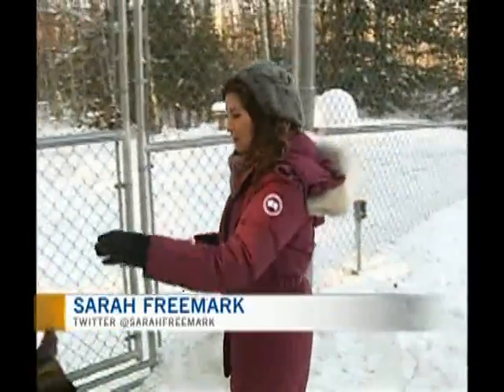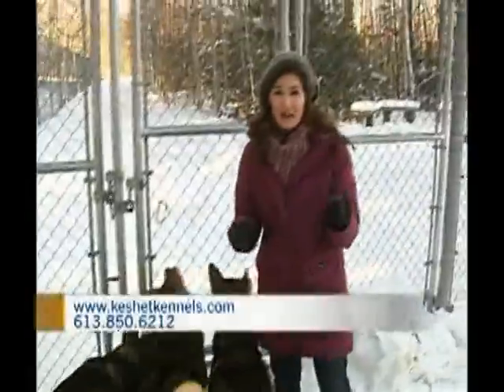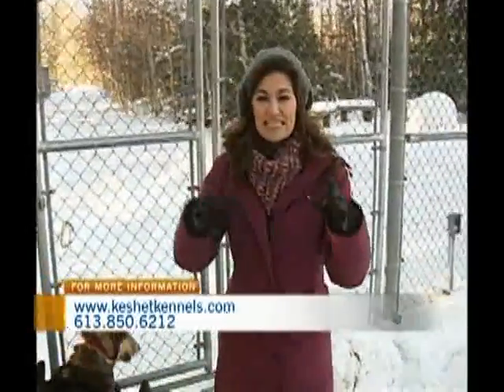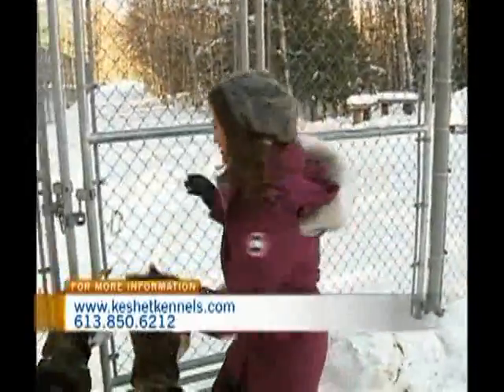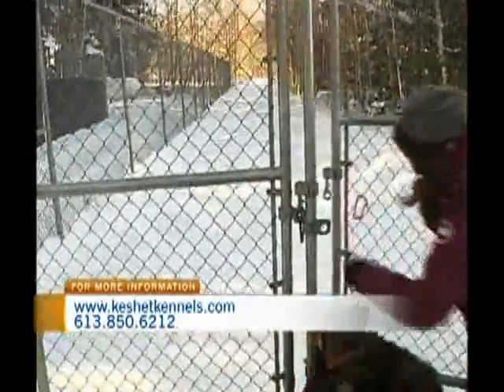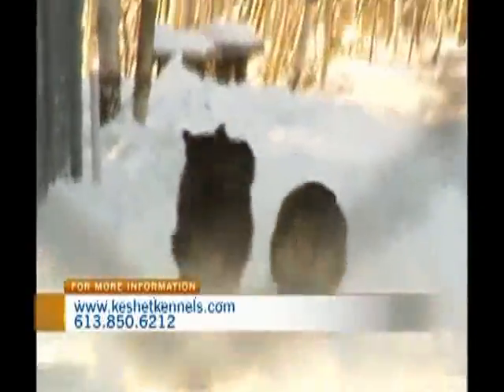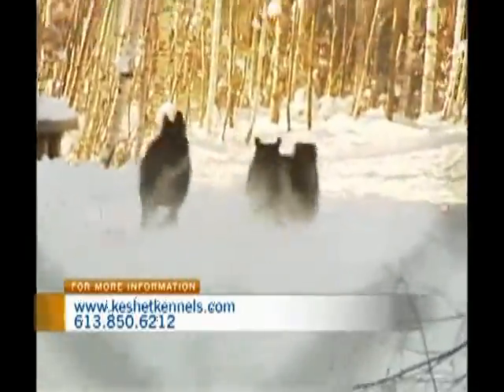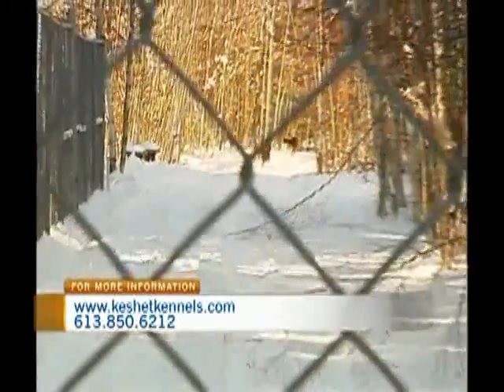Keshet Teaser: Timberland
One of a few teasers on Keshet Kennels seen on CTV's Morning Live Eye with host Sarah Freemark. Originally aired on December 4, 2013 on CTV2 (Ottawa).